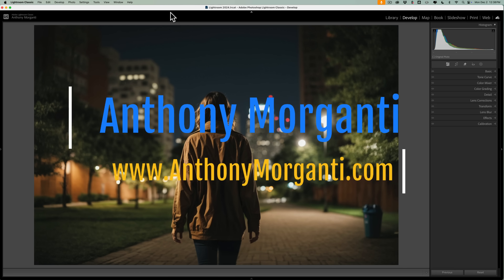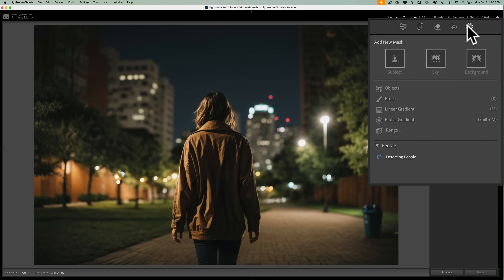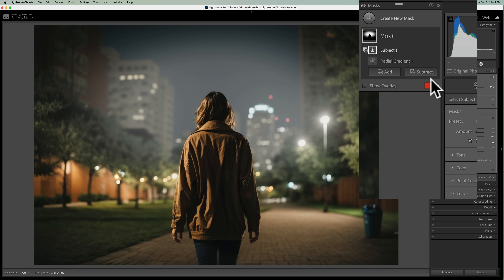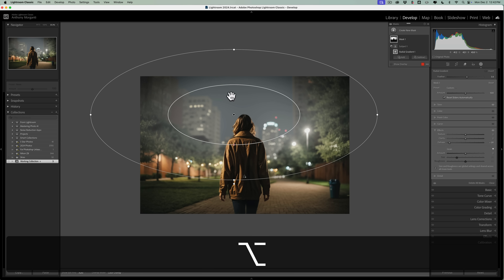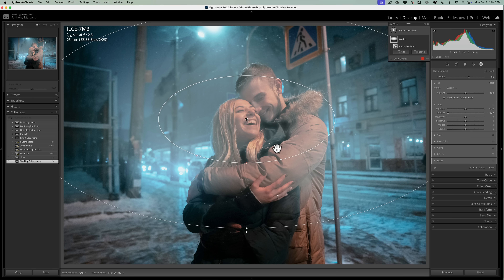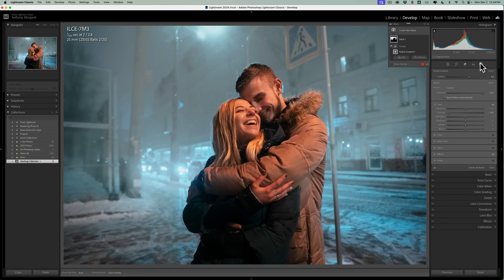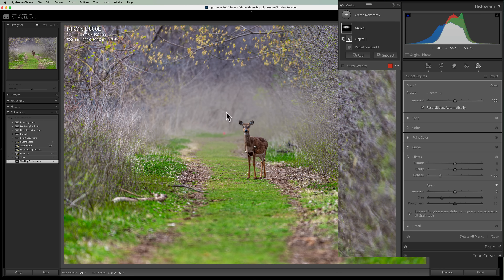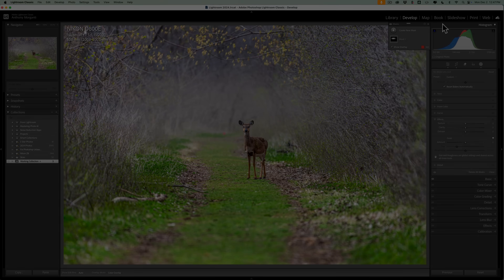How to Add a FOG EFFECT in Lightroom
In this video, I demonstrate how to add realistic-looking fog to a scene.

My Latest Course: Photoshop Unleashed!